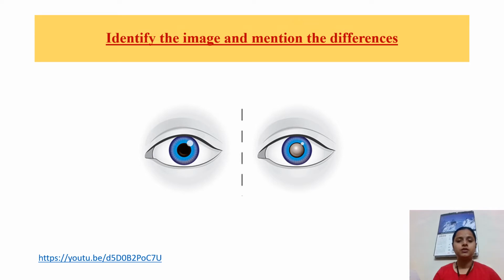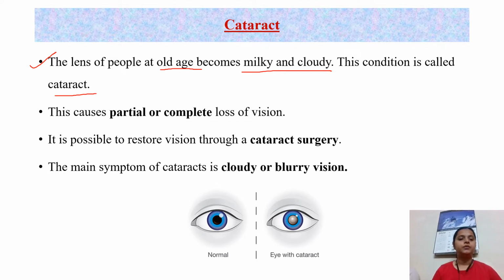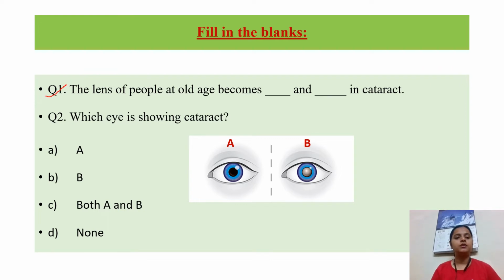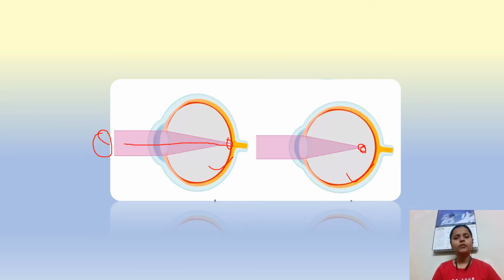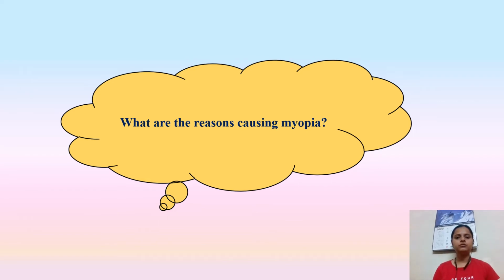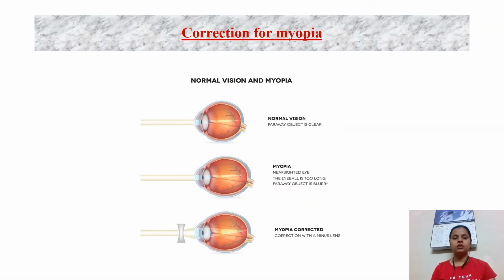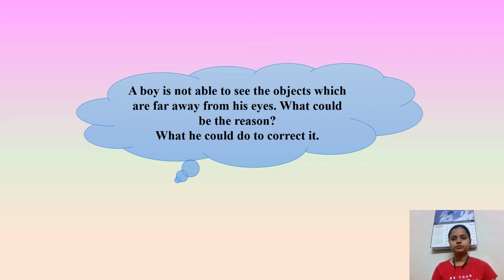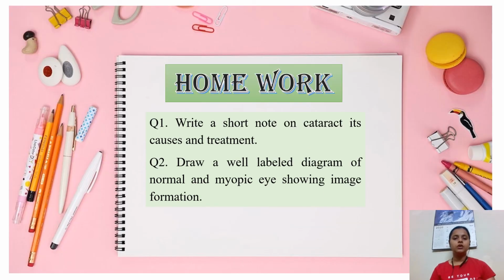DEFECTS OF VISION AND THEIR CORRECTION|| Class 10 || NCERT || Science